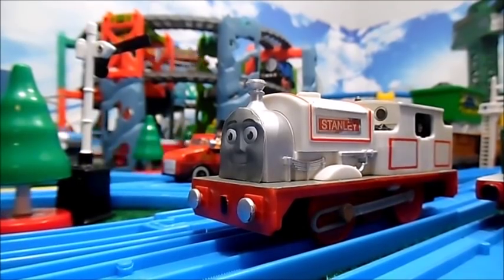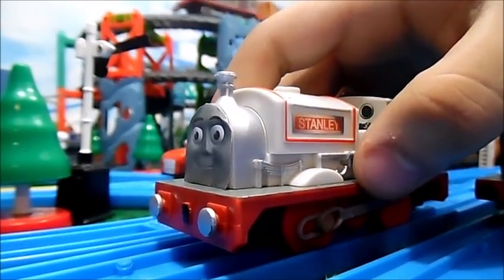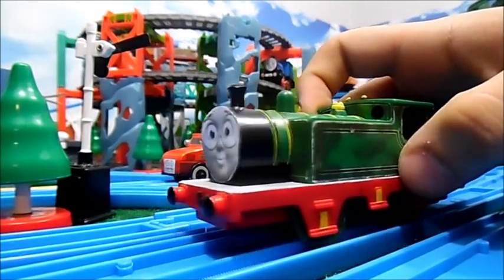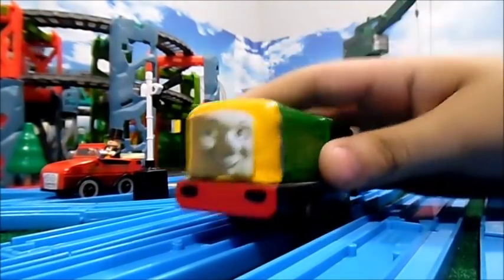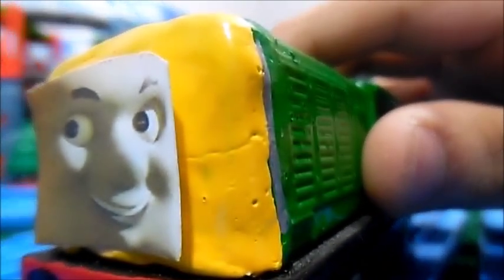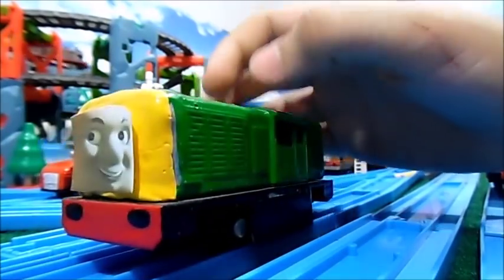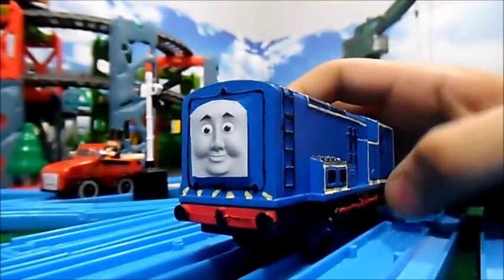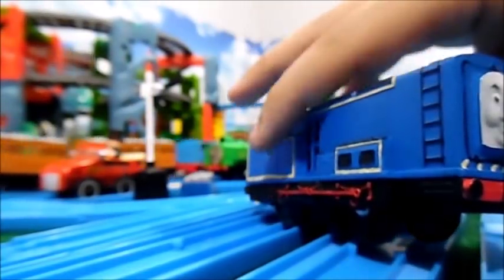custom spotlight | Stanley, Whiff, Scruff, Sidney, And Derek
welcome back to custom spotlight, today well be looking at Stanley, Whiff, Scruff, Sidney, And Derek

only 5 moe spotlights remain this round